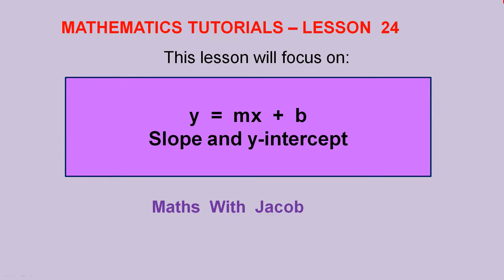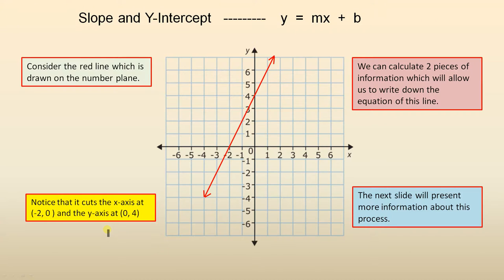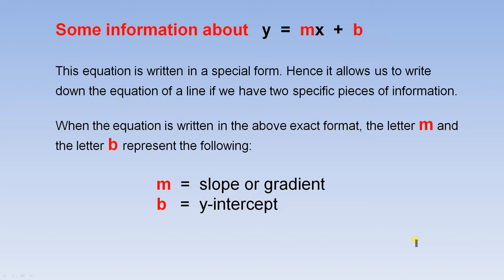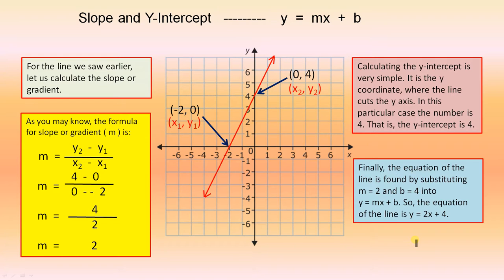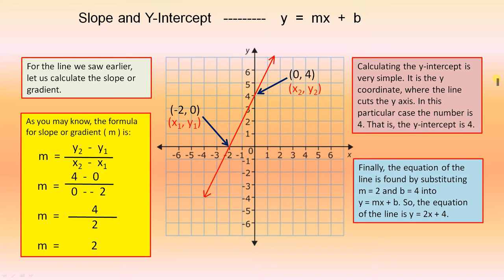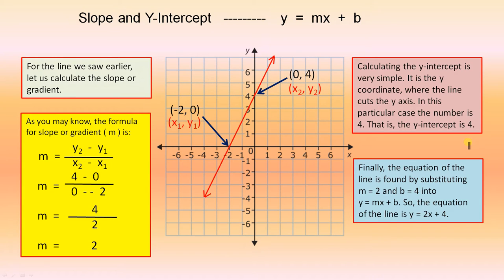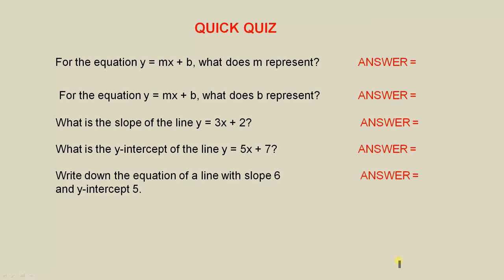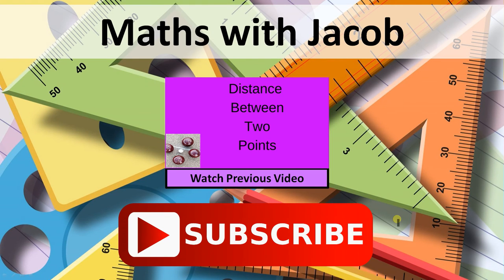Slope and y-intercept formula y = mx + b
In this video we look at how to find the equation of a line when we are given the slope and y-intercept. We use the equation y = mx + b.  In this equation m is the slope and b is the y-intercept. A quick quiz is presented to help with understanding.